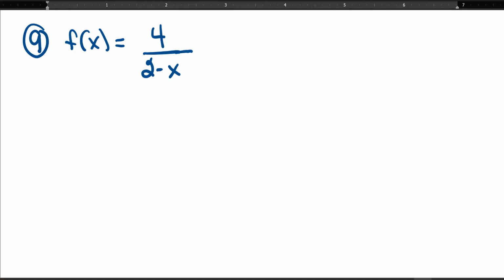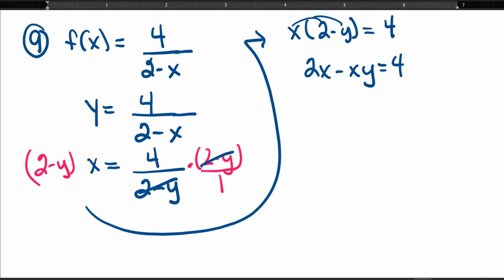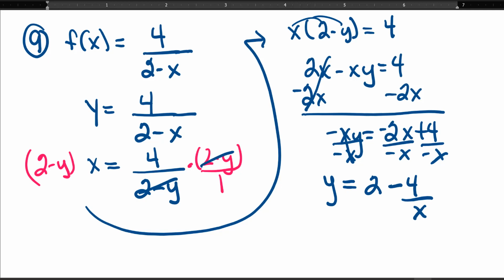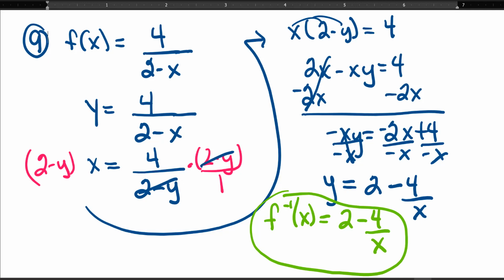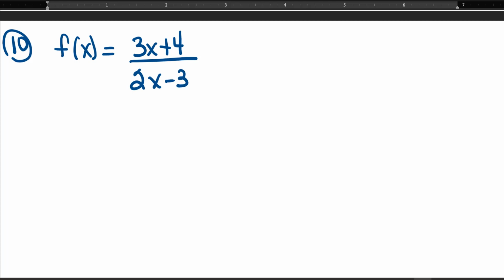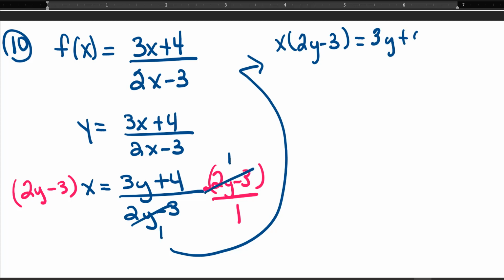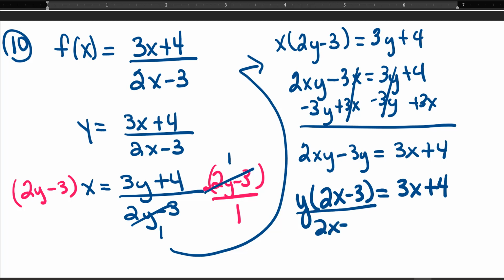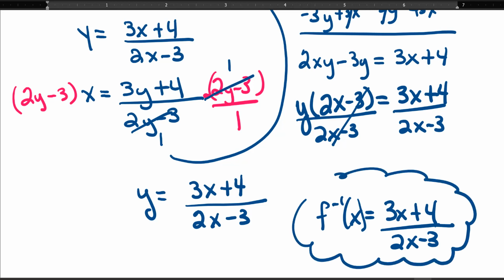One to One Functions: Part 6